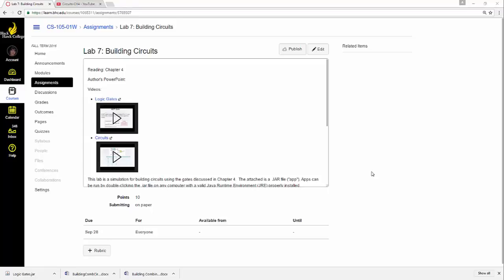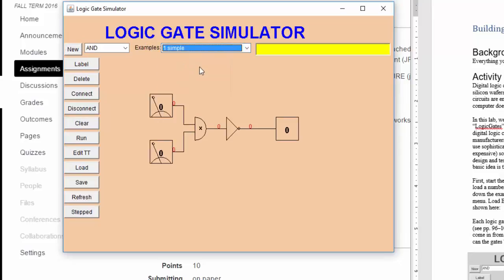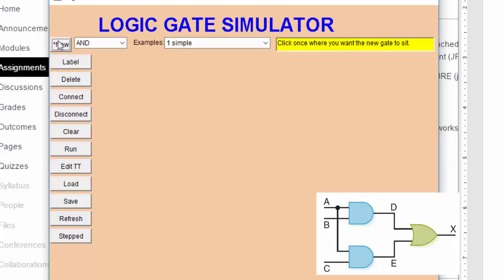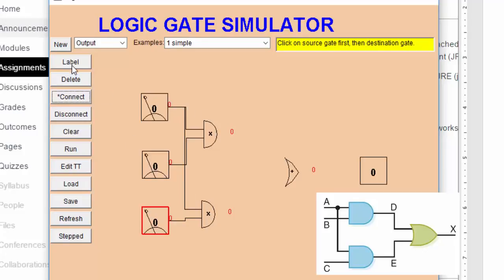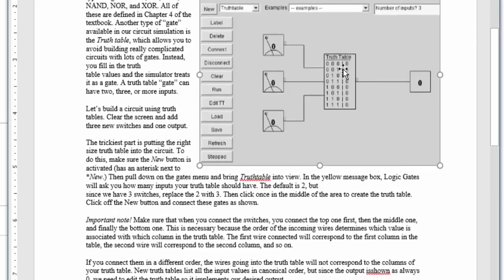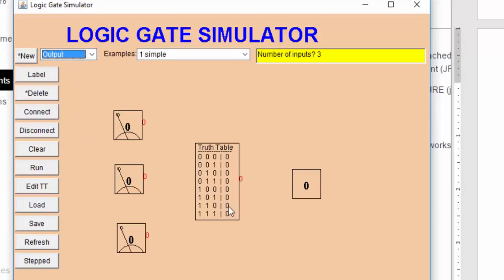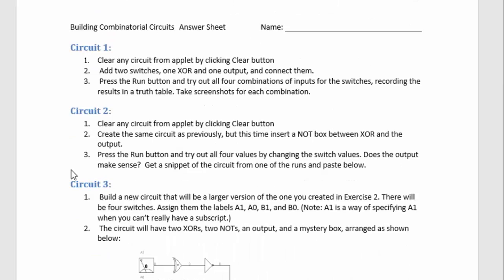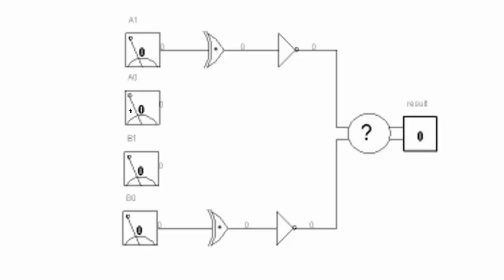Lab 7 - Logic Gates